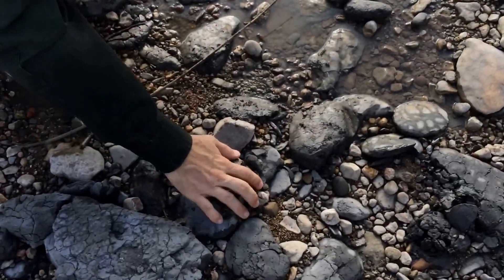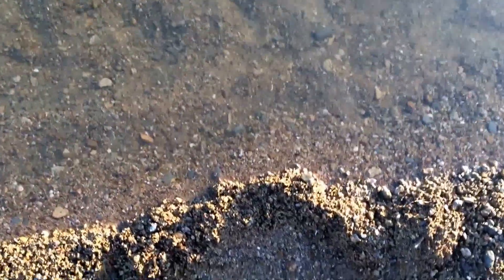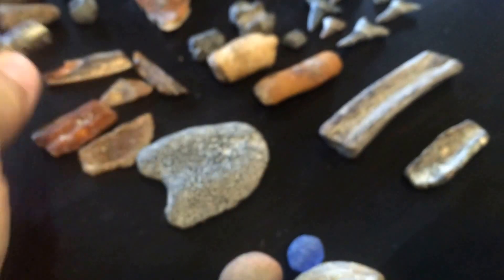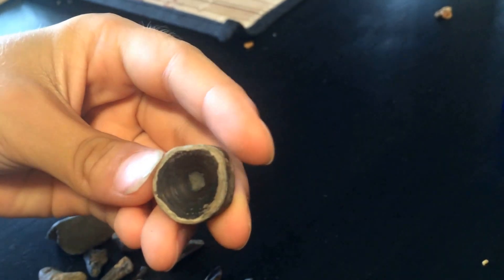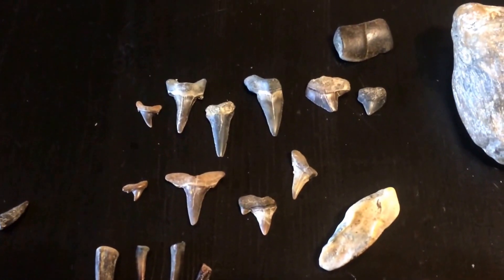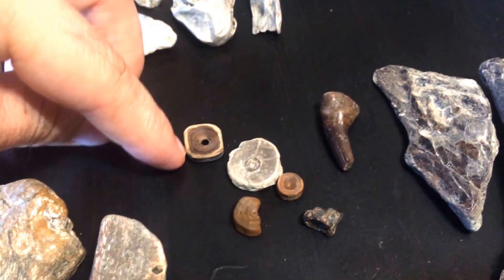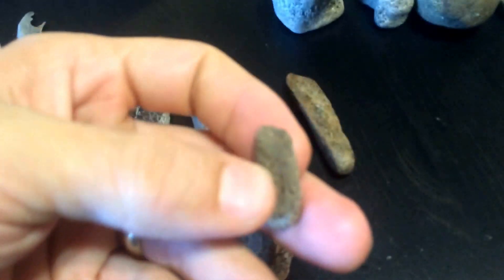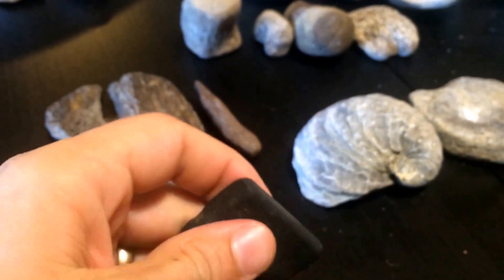River Fossil Hunt Part 2 - May 2016 kids & I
Part two with the Wrap-Up or review of Finds!!

Thanks!!